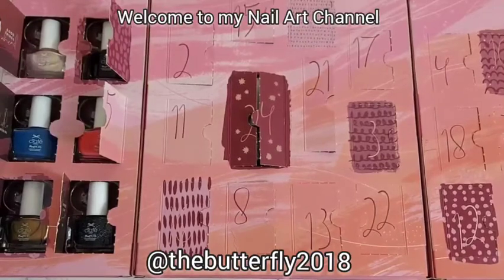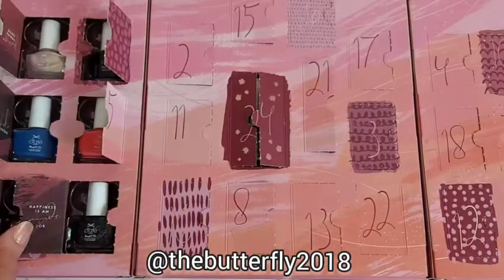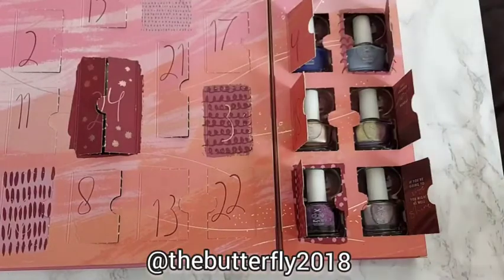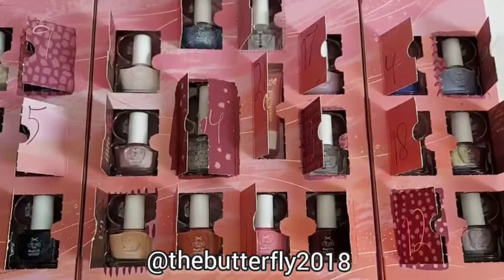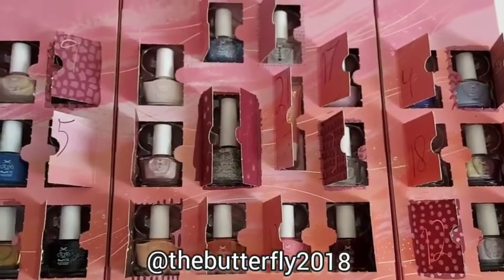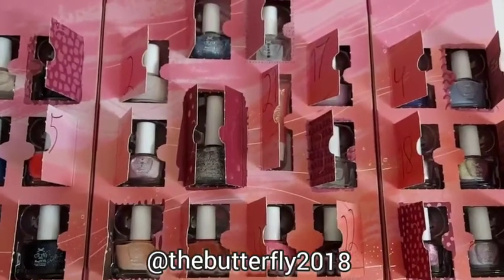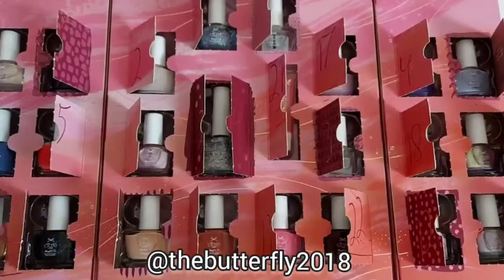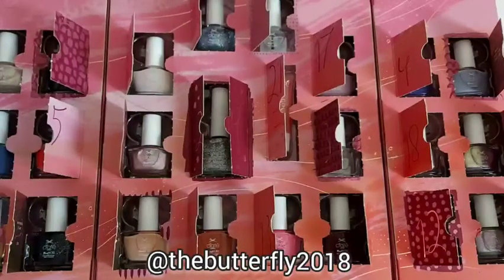Ciate London Mini Mani Month Advent Calendar 2020. All nail polishes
This is the Ciate London Mini Mani Month Advent Calendar 2020.

These are all the nail polishes in this Advent Calendar, if you want to see the swatch of each nail polish check my Ciate London playlist I posted a video for each box.

This post is not a paid advertisement or PR.